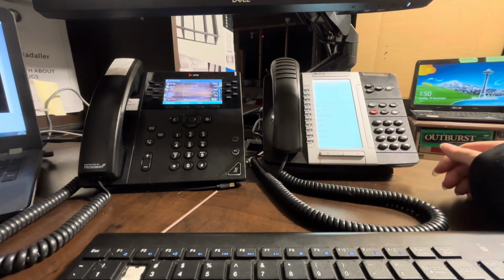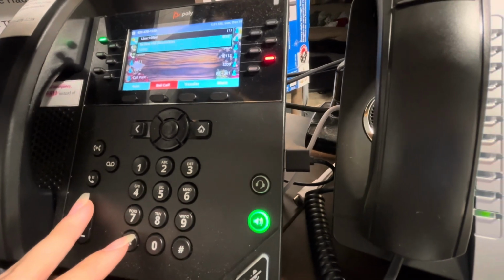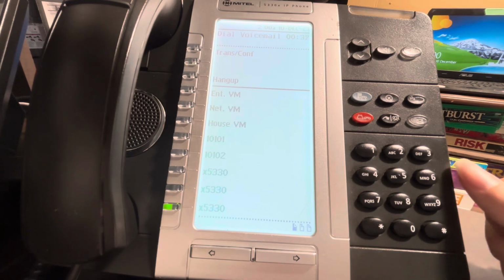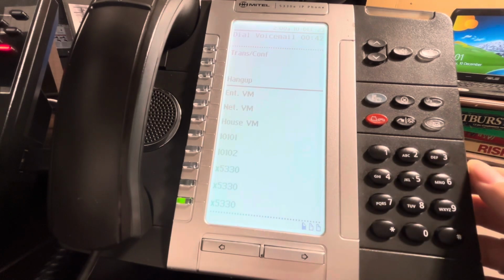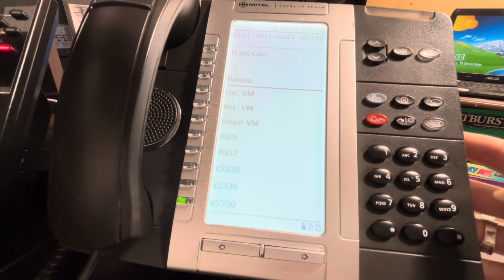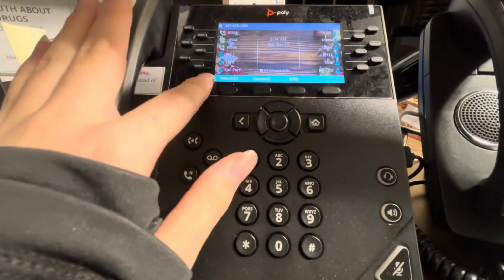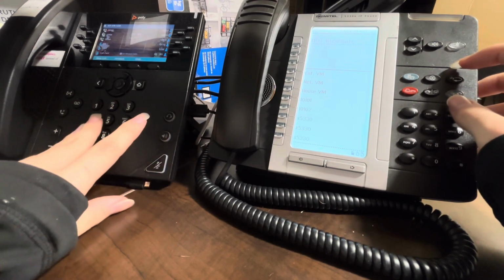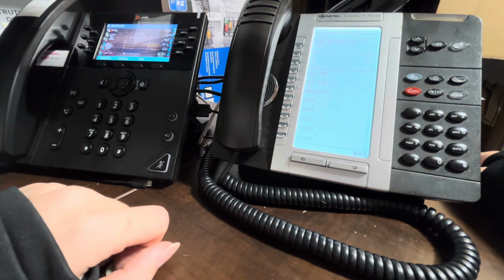Mitel 5330e Audio Issue Testing +more